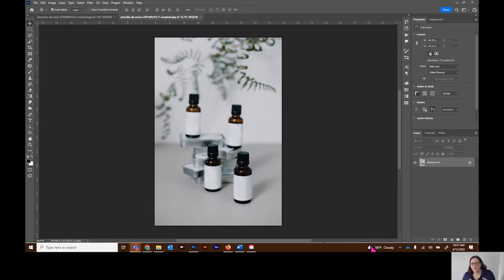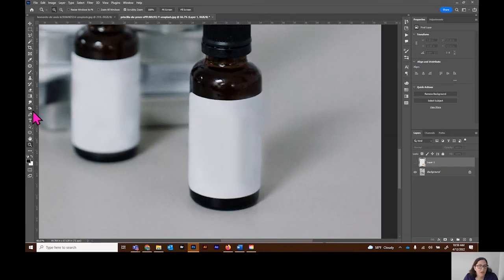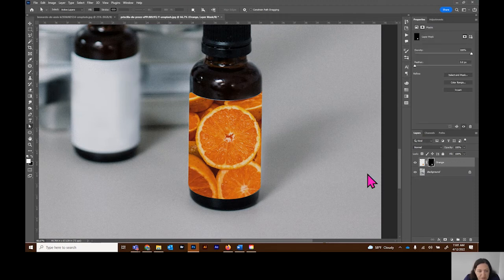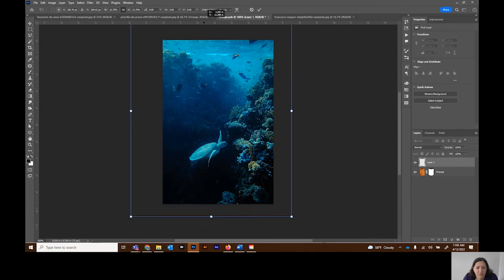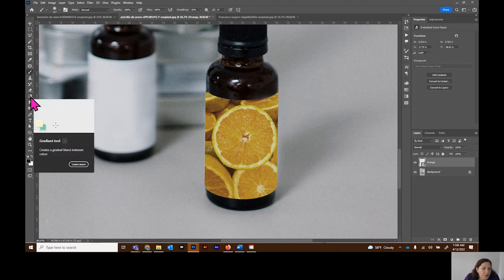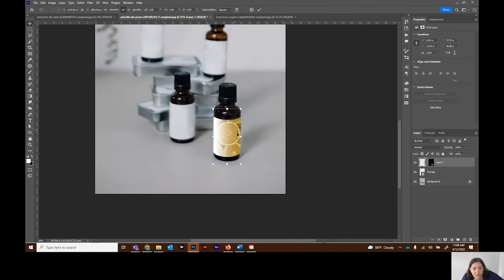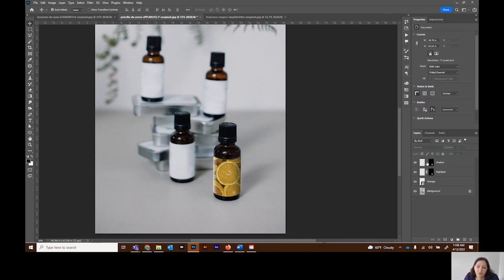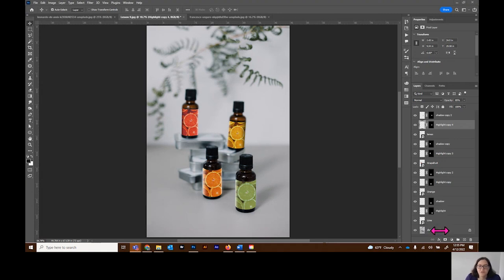Lesson 9 Advanced Compositing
This is a tutorial for Advanced Compositing in Adobe Photoshop. You must follow along with the video below. For this tutorial I be leading you through creating Smart Objects. I will demonstrate the how to use adjustment layers and masks to create labels and highlight bottles.